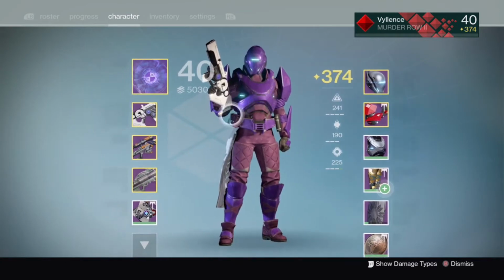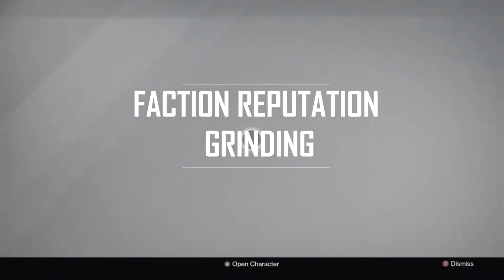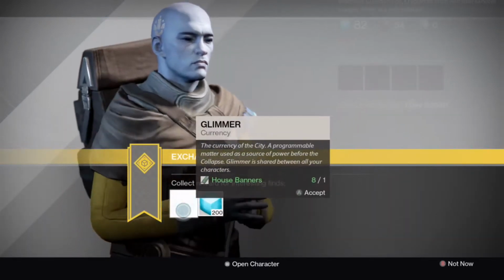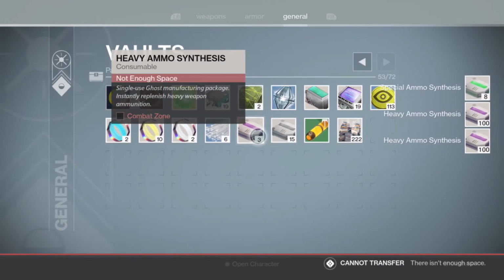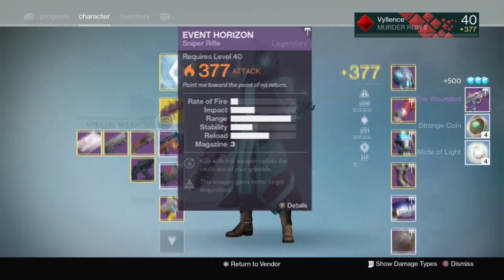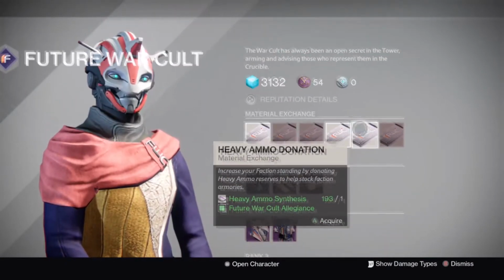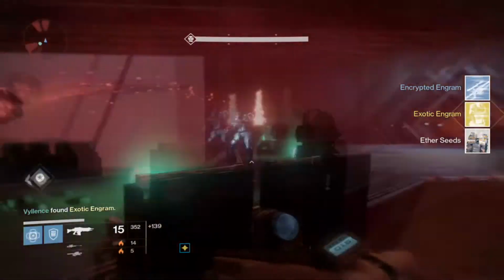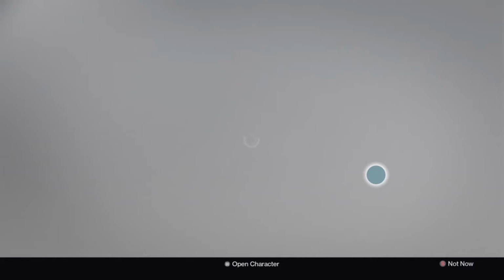DESTINY: RISE OF IRON - Getting Ready for Hard-Mode (how to get 380+ light level)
Hey Guardians!
So who's ready for the HM raid today? i know i am!! these grinding methods i employed over the past couple of weeks really helped to get my light level above 380 for all my characters. If you're not there yet then take a look and see what i did and hopefully these methods will work for you too!

Like & Subscribe if you guys want to see more videos from me in the future! and don't forget to check out my facebook and twitter page for my daily rambling about this great game

Intro & Outro done by: Maclobuzz - check out his awesome templates at his

The materials and tools used to make this video came from:

to get your videos without having to upload them to onedrive!!